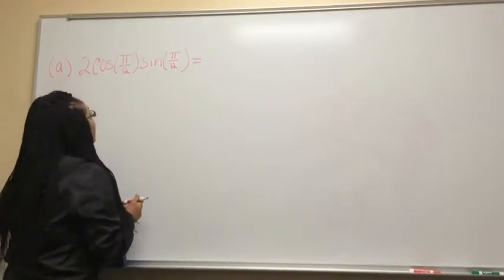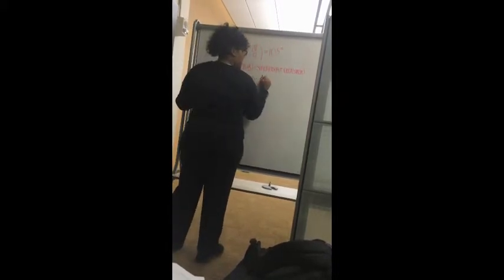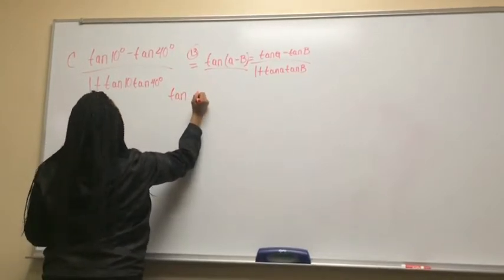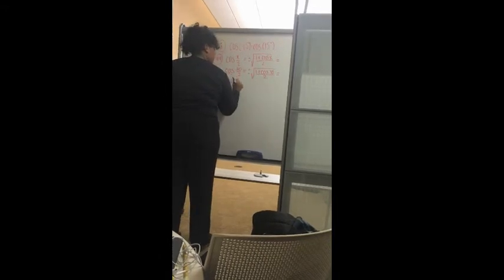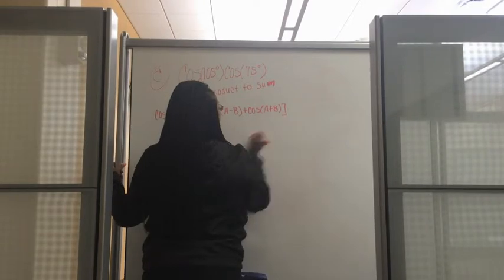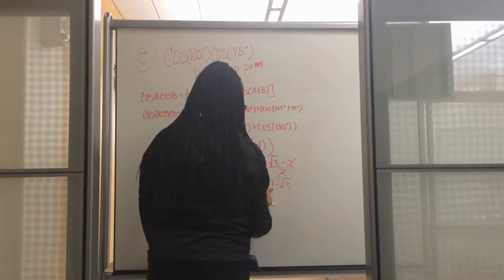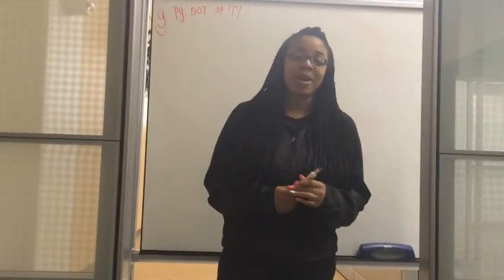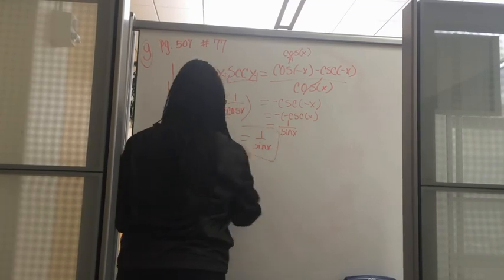Victoria Clark and Nadia Cohen Chpt 6 Identities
Dr. Lewis Pre-Calc II course